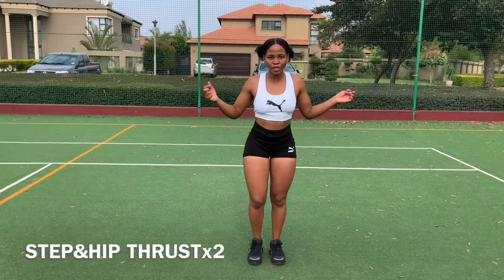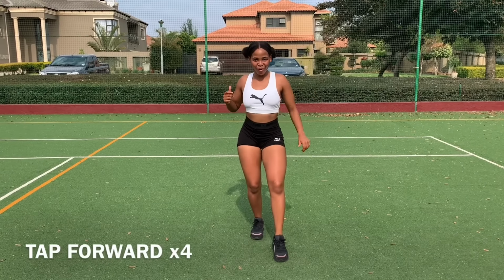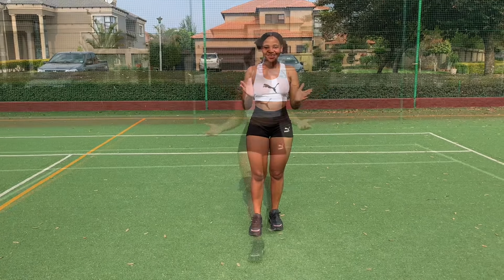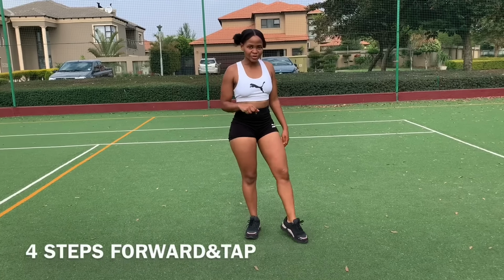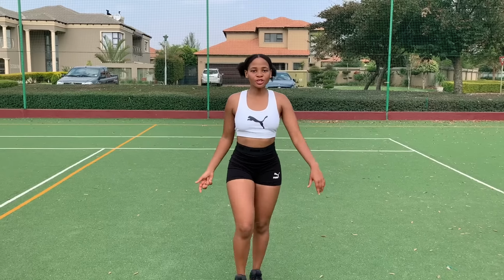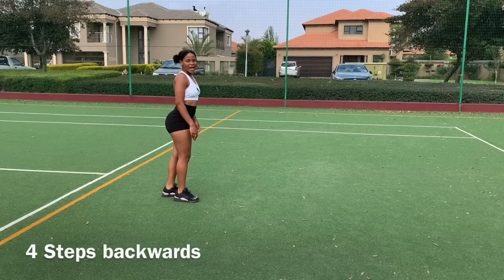Easy Jerusalema Dance tutorial || Steps Breakdown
The Jerusalema Dance has taken the world by storm !! Watch how to dance the popular dance , looks difficult but it’s very very easy to learn, Remember to add your own style and flair.

We are Changing the narratives Of Mother Africa through YouTube Videos..One Video at a Time...
It's Time For Africans To Tell Their Own Story!

All our videos are aimed at Educating, Informing, Reporting, Reviewing, Criticizing & Ranking everything African.